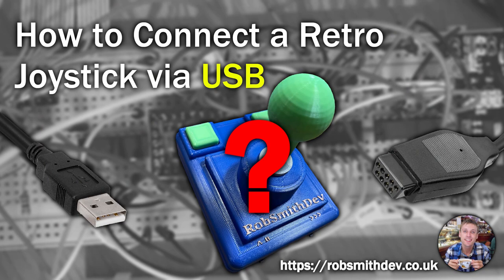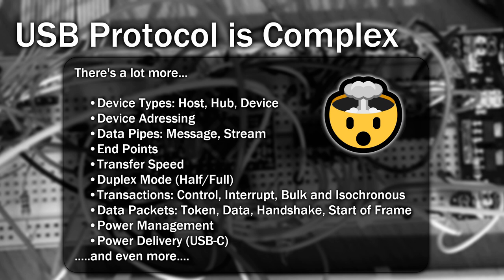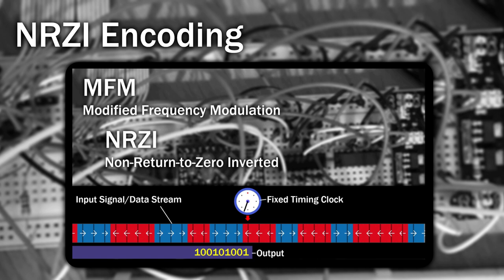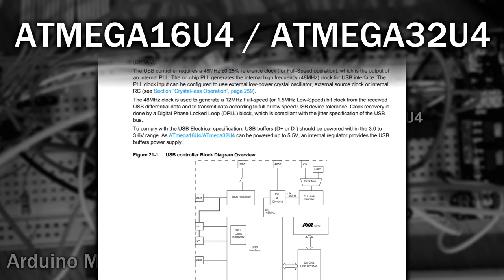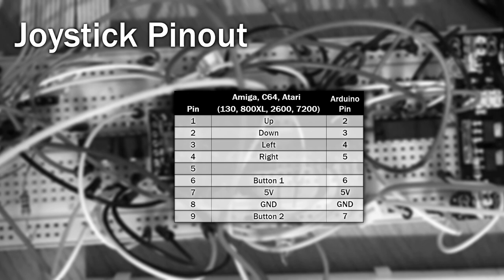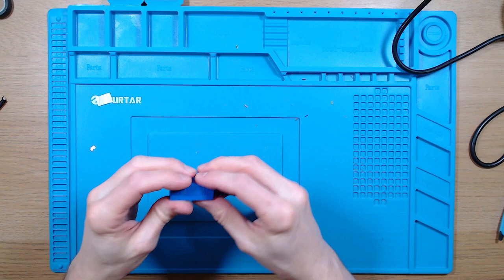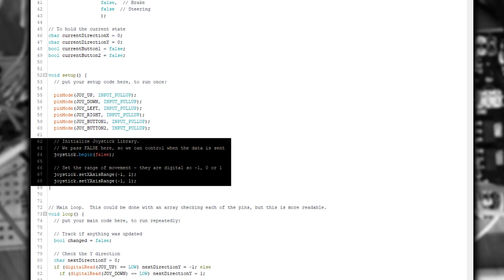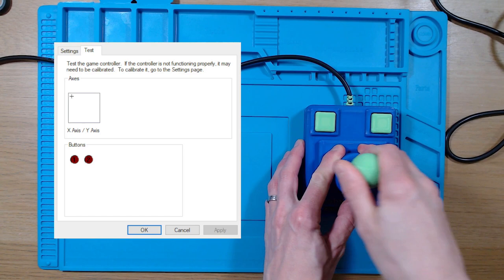Build a USB Adapter for Retro Joystick and use it on your PC, MiSTer or Amiga A500 Mini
In this video I show how to make an adapter for DB9 style joysticks used on systems like tge Amiga, C64 and more.

Once you understand how it works it is easy to see how you could easily support lots more features than a few buttons and four directions.

I have not gone into much detail about the USB protocol, there are other channels that cover this is much greater detail than I want to.

*** If you build this, you build it as your own risk ***

3D Model for the Box

Tools Used:
Wire Sleeve Cutter
Wire Stripping Tool

3D Printer:
PLA Used: (although you can use any colour you want)
Printer Used:
Ender-5 Pro

Chapters:
Intro (00:00)
USB Background (00:21)
ATMega32U4 (03:04)
Arduino HID Library (04:22)
Arduino Joystick Library (04:47)
Wiring Pinout (05:24)
Circuit Assembly (05:40)
Programming the Arduino (07:10)
Testing The Interface (09:18)
Summary (09:35)

3d printing, printing, USB, Joystick, PLA, PLA+, vintage, retro, zip stick, competition pro, amiga, atari, msx, zx spectrum, sinclair